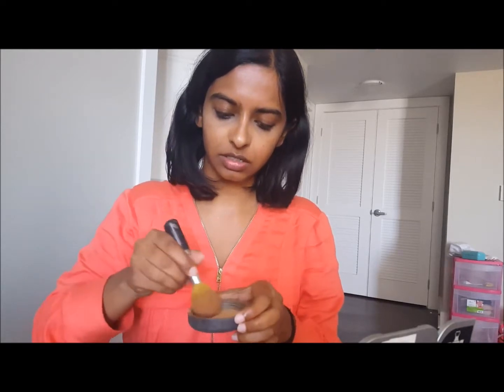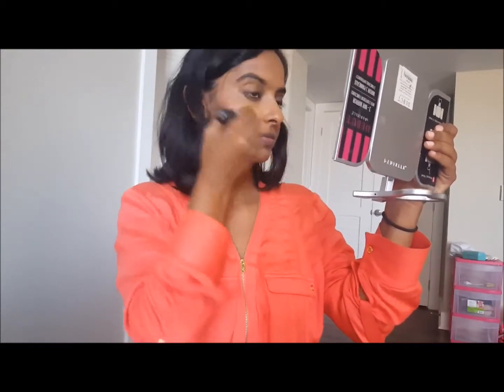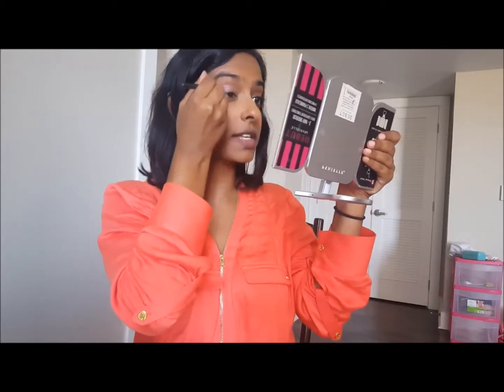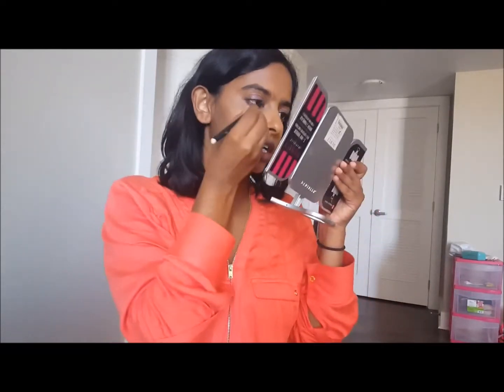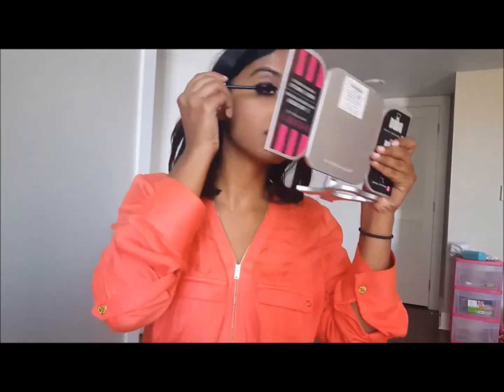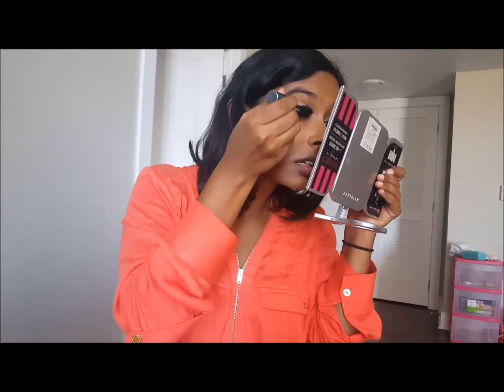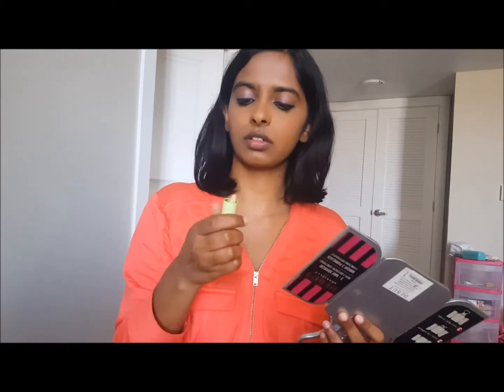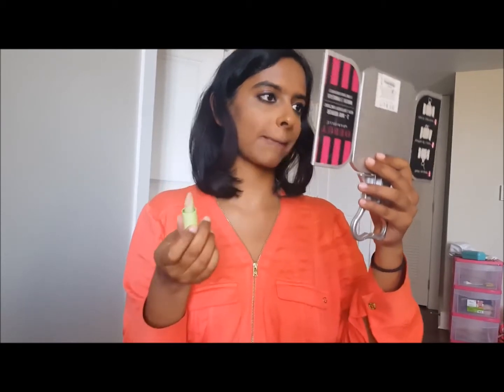GRWM Simple Makeup for Work + Chat on Good Habits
Watch my simple makeup routine that you can do on a pinch, yet still look polished and professional. I also chat a little about breaking bad...habits!

Makeup Used:
1. Olay Total Effects Touch of Concealer Eye Cream with Max Factor
2. MAC Mineralize Loose Powder Foundation in "Dark"
3. BareMinerals All Over Face Color in "True"
4. BareMinerals Loose Eyeshadow in "Peach Surprise"
5. CoverGirl Perfect Point Plus Eyeliner in "Black Onyx"
6. Neutrogena Healthy Volume Waterproof Mascara in "Carbon Black"
7. Evian Facial Water Spray